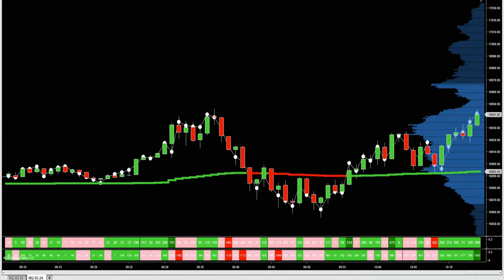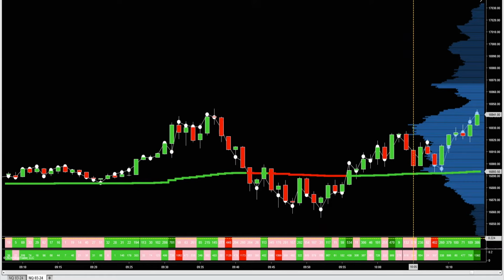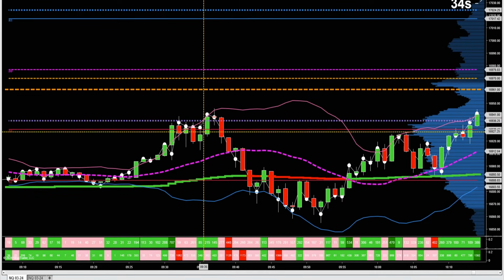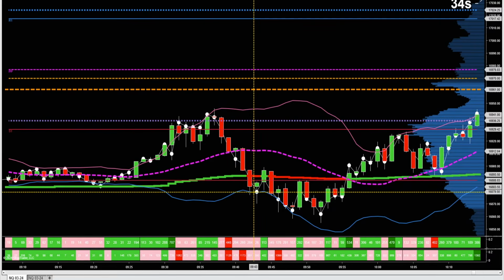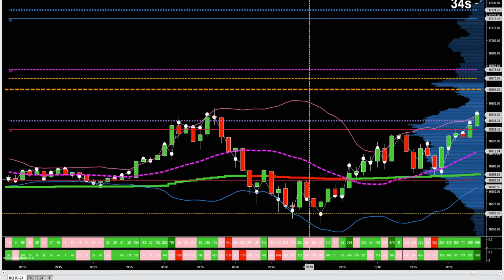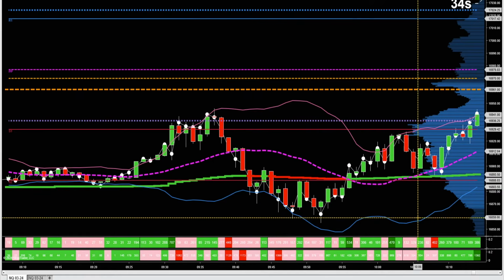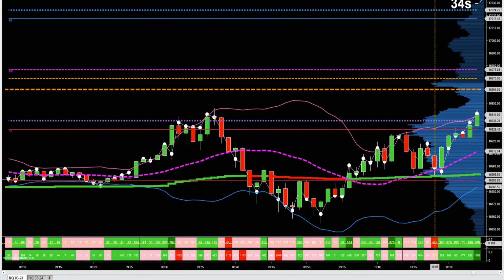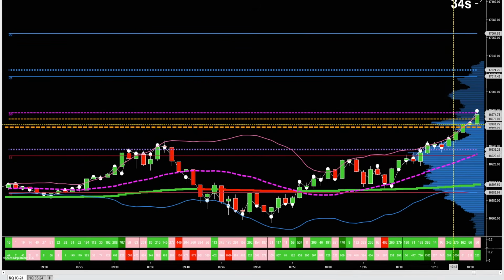The 3 indicators I would not want to trade without! VWAP, Order Flow, & Volume Profile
80 percent off recurring months too! and half priced resets!
Plus...the ability to pass in ONE day...if that's your thing

NINZA indicators -
get the BEST POSSIBLE PRICE... if they are already having a sale - get an even better discount!...  by using the code!